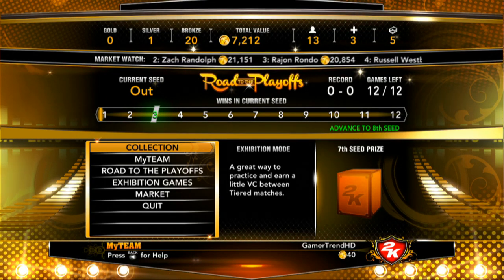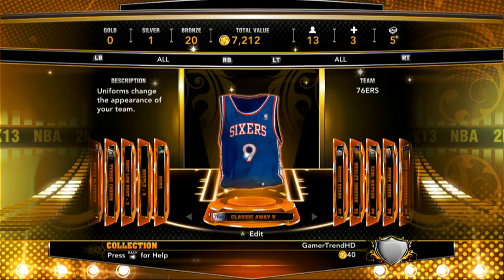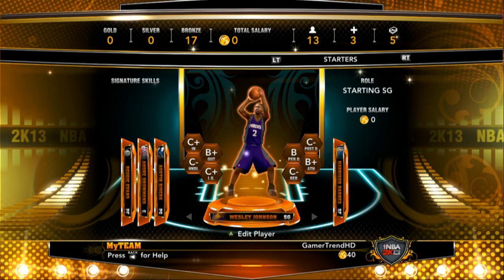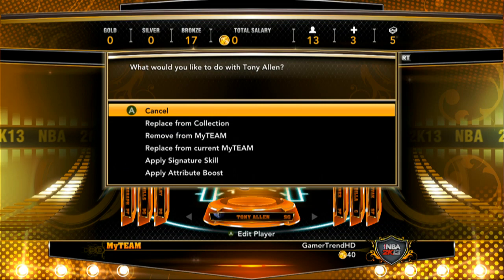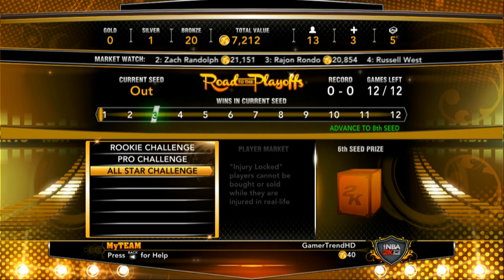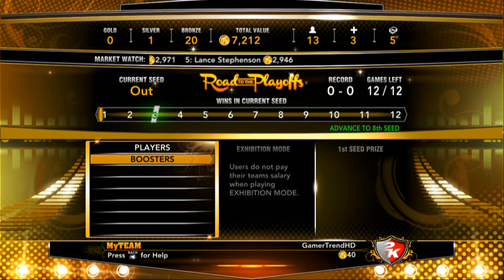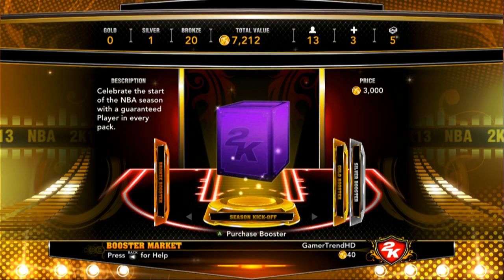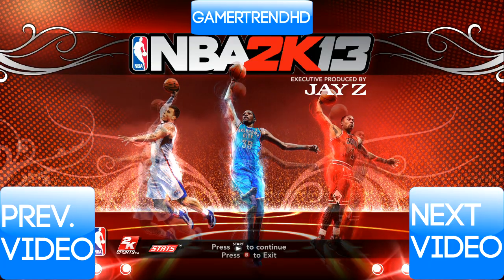NBA 2K13 MyTeam Mode | Walkthrough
In this video, I take you guys through all the game modes on MyTeam. I explain what Road To The Playoffs, Exhibition Challenge's are all about.
When playing Road To The Playoffs, Watch Out For Kids Who Only Shoot 3'S!!!
Check Out My Video On Which Bronze Players Will Help You Win A Lot Of Games!